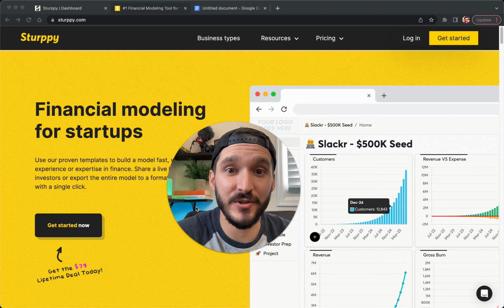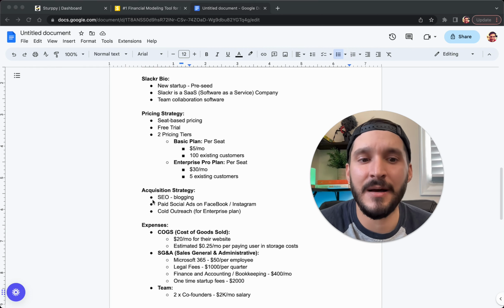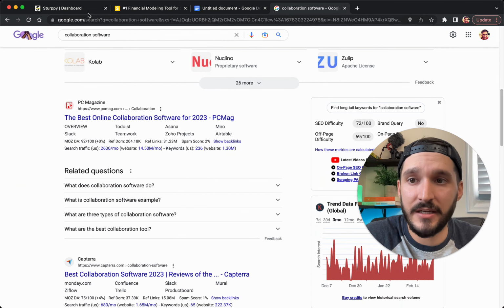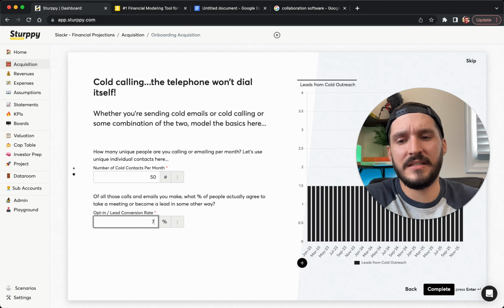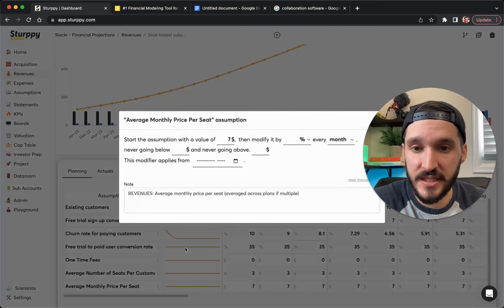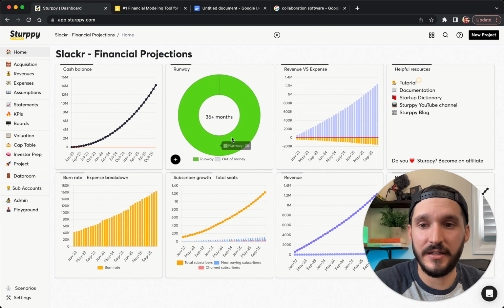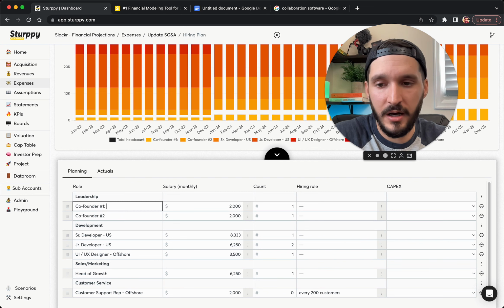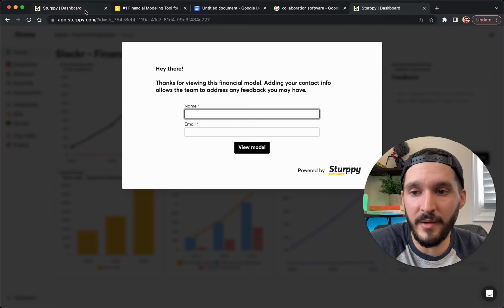How to build a Seat based SaaS Financial Model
Looking to build an investor-ready financial model for your startup or small business? Check this out 🤫

📈 Sturppy is the EASIEST fool-proof way to build a winning financial model. No excel, no financial background, no problem!

Join over 4,250+ Founders who have built models and raised millions in early stage funding.

Checkout the live link to the model built in this video

For other example model video builds, tips and tricks, checkout our full channel library!